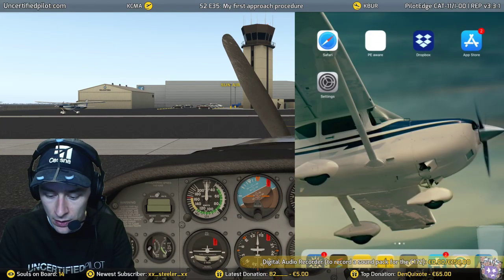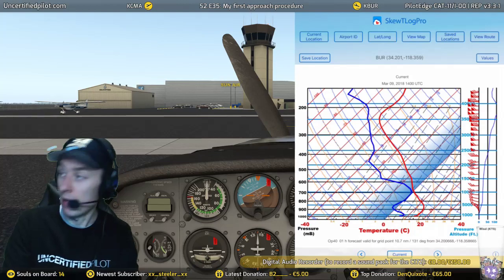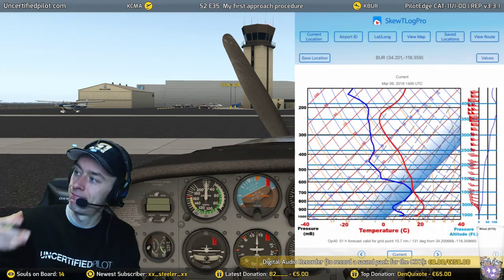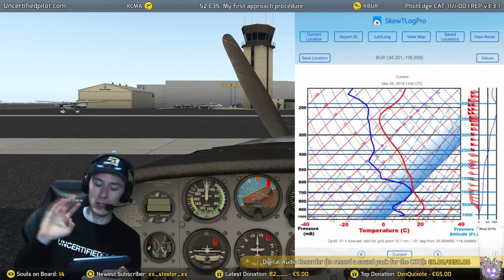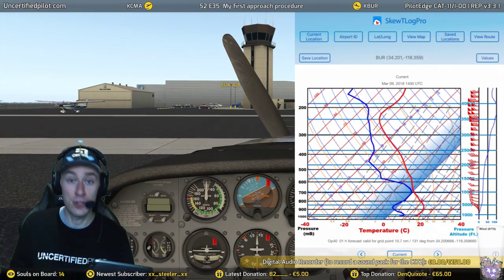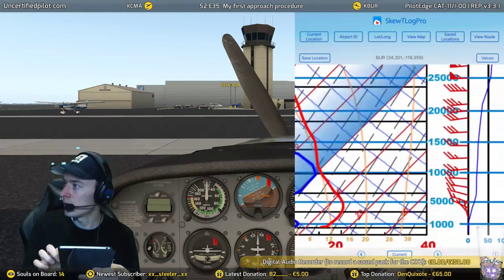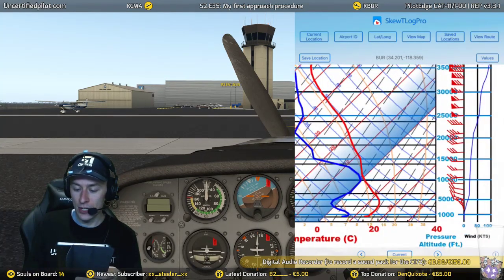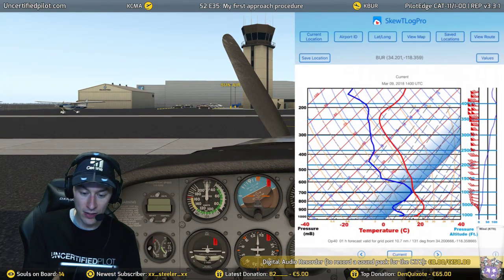Tip: Skew T Log Pro app for IFR pilots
Hi, I'm Tim. I stream my flight training.